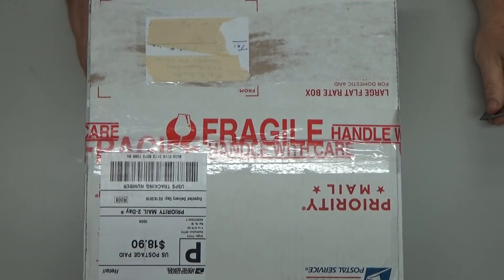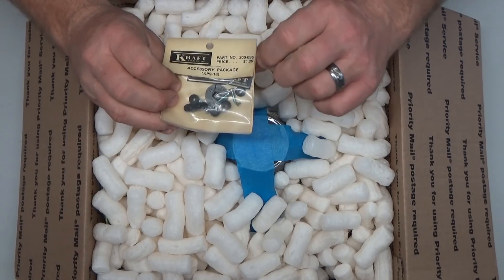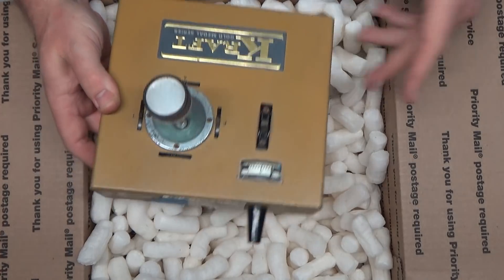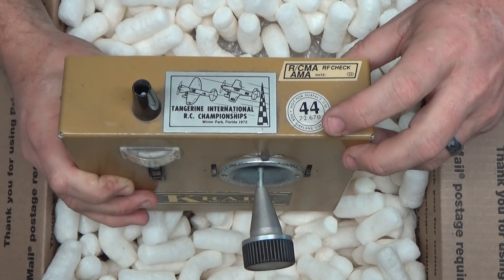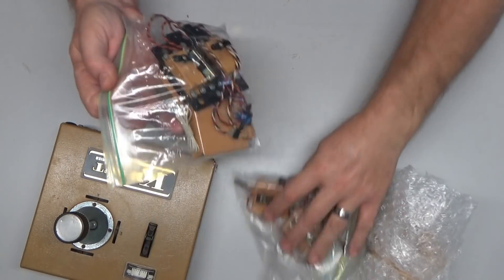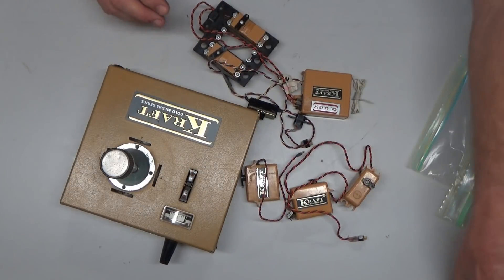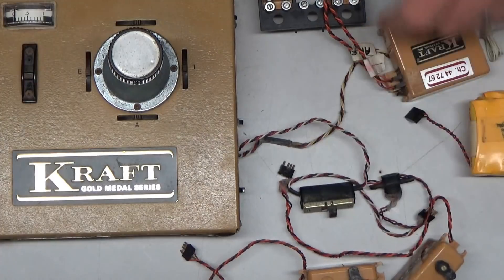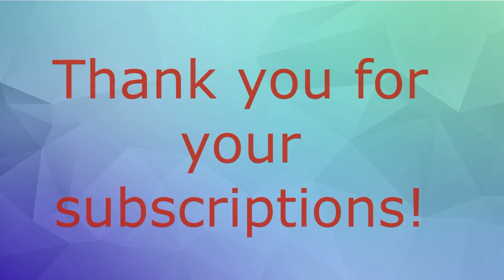Mystery Box: A Step Back In Time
Look what my good friend John has sent this time!